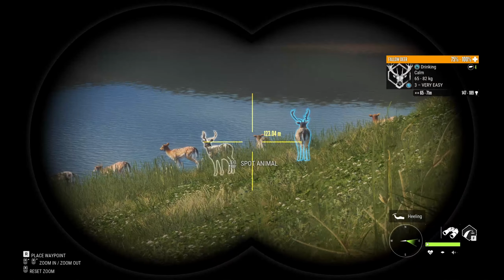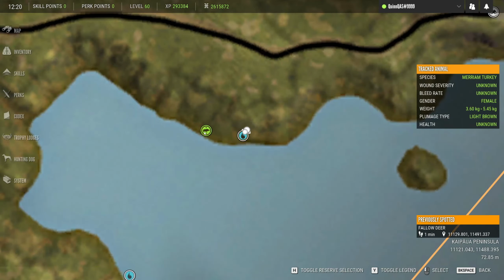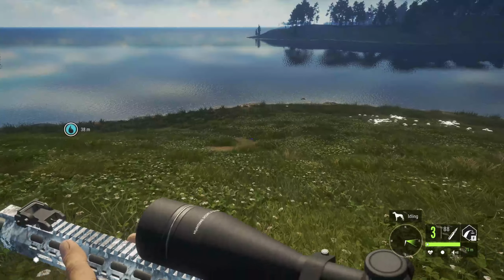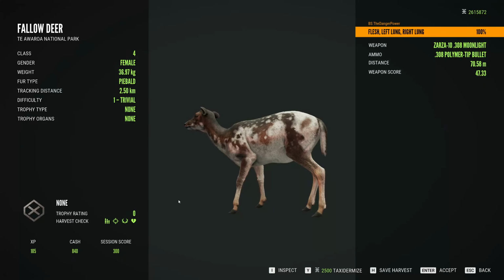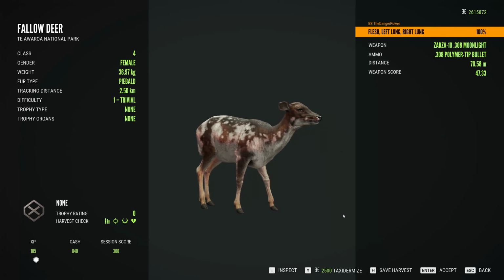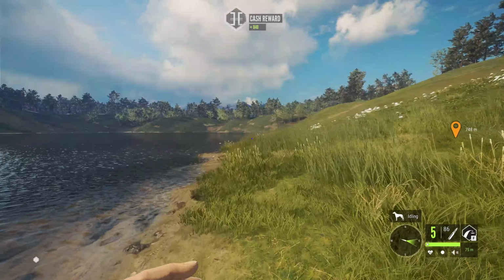2 Piebalds In the SAME HERD! Insane Fallow Deer Hunt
theHunter Call of the Wild